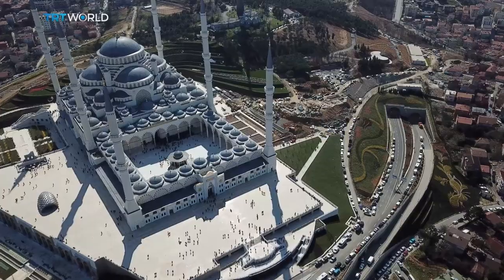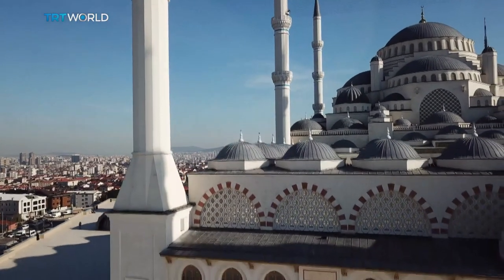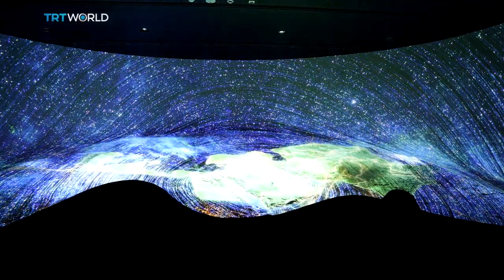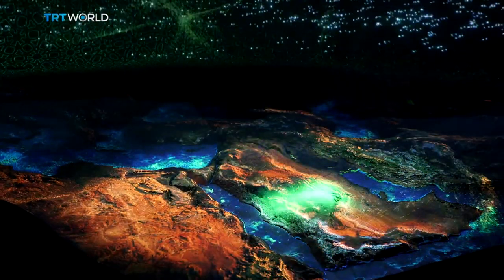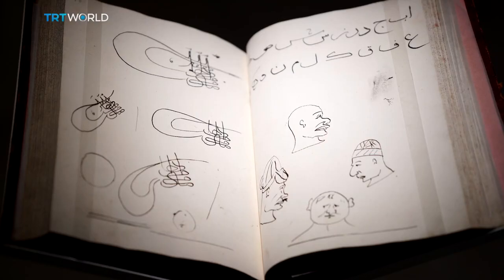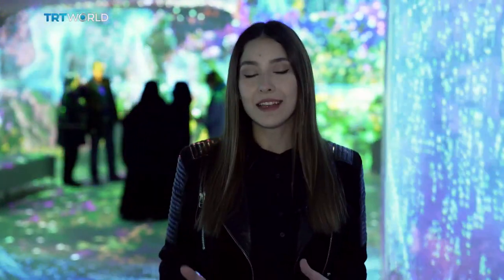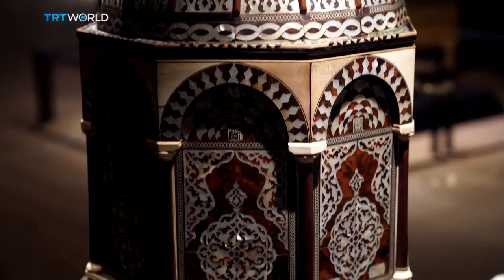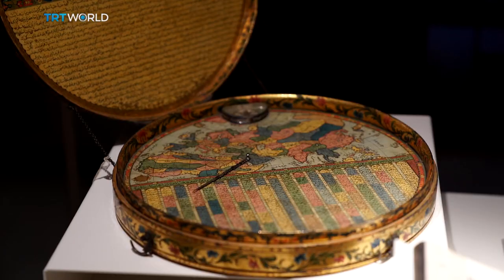Museum of Islamic Civilisations in Istanbul’s Grand Camlica Mosque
The new Museum of Islamic Civilisations features centennial pieces blended with new technologies. Esra Durust went to take a look.